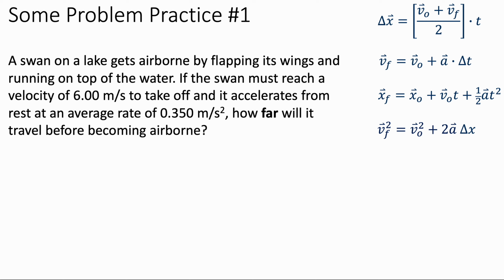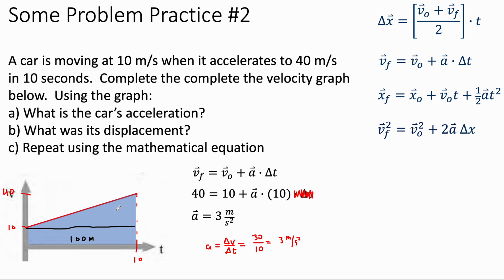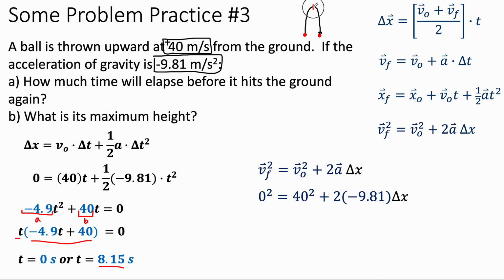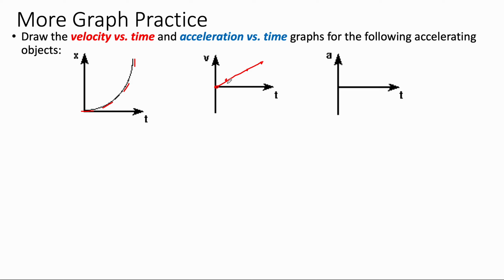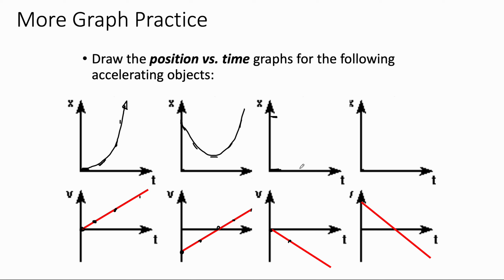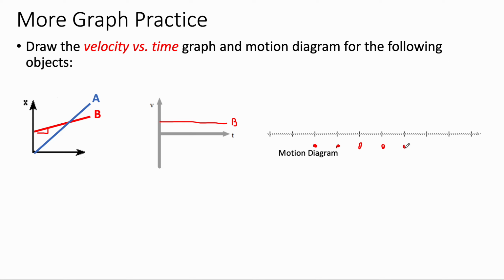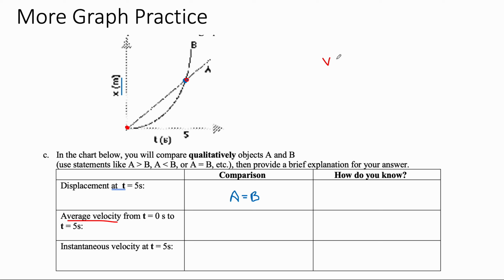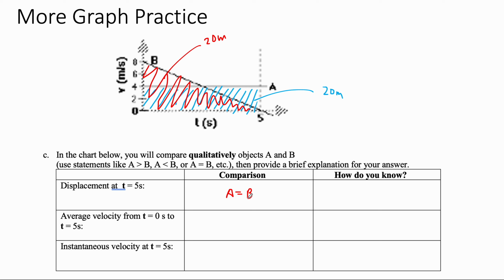Physics Lecture 01 08